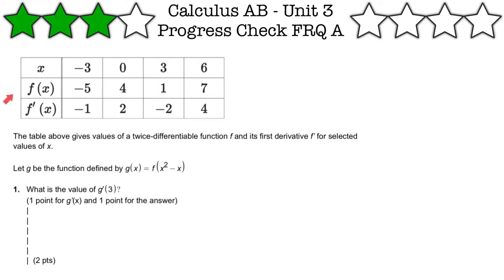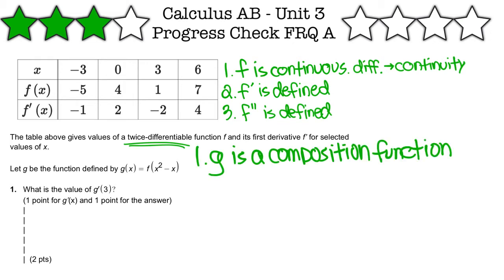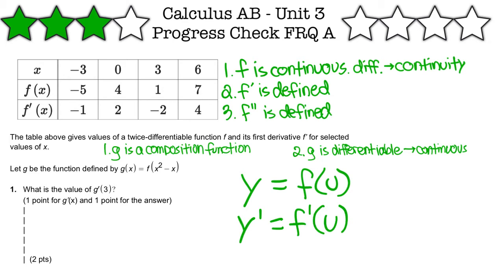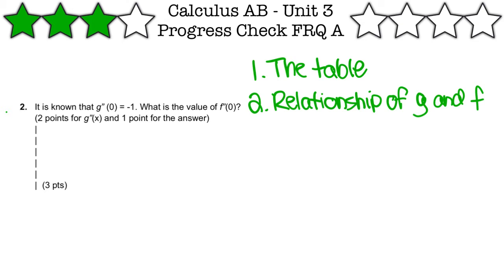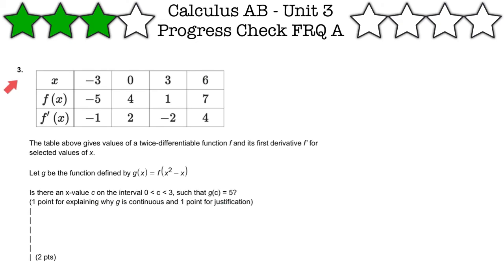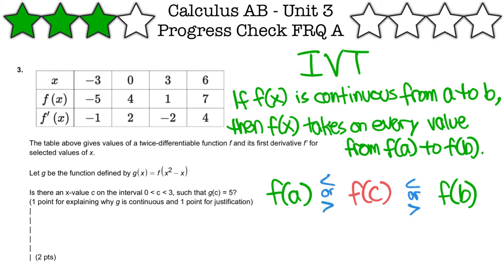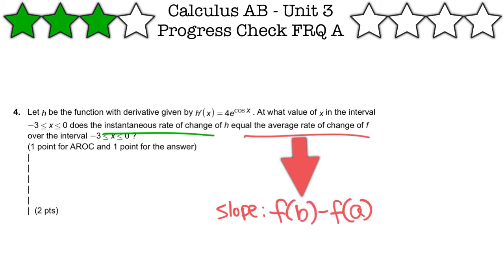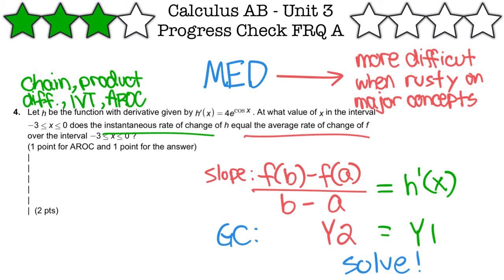Calc Unit 3 PC FRQ Part A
A lesson on how to approach a Free Response Question including the Chain Rule, Product Rule, IVT, and Average Rate of Change.